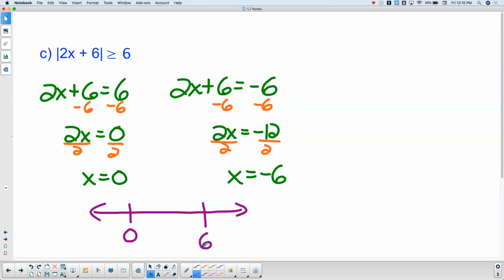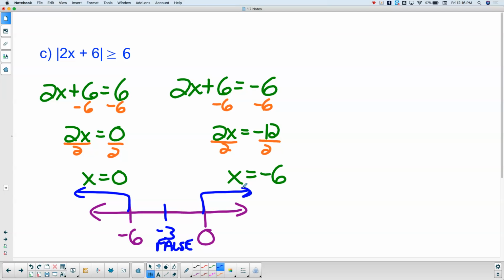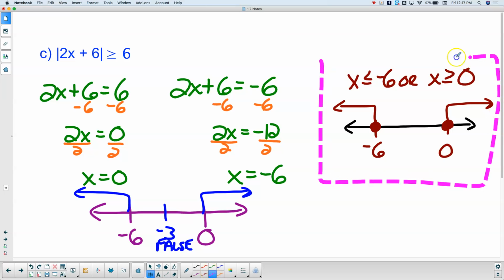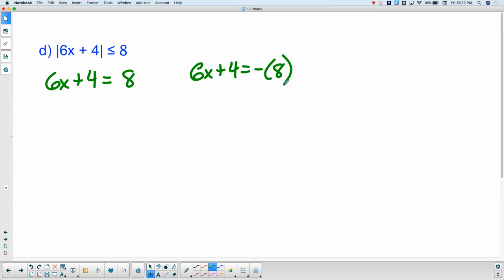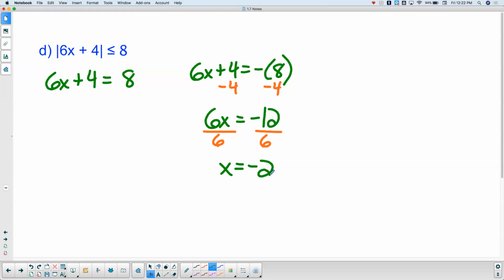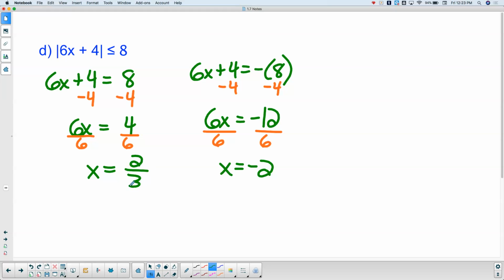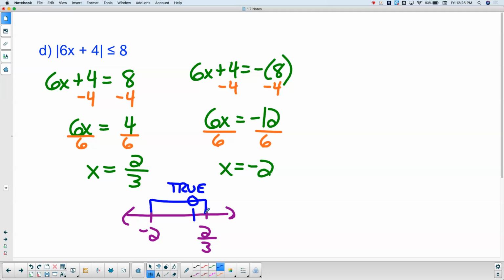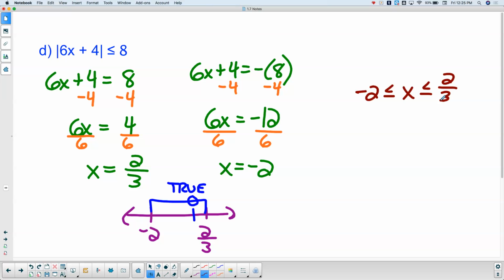F Sept. 13 - 1.7 Day Two